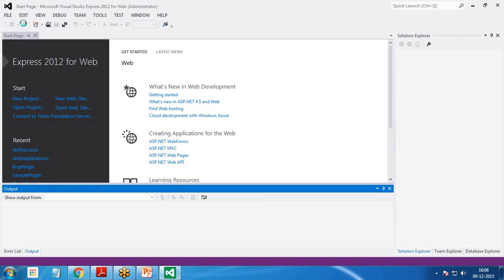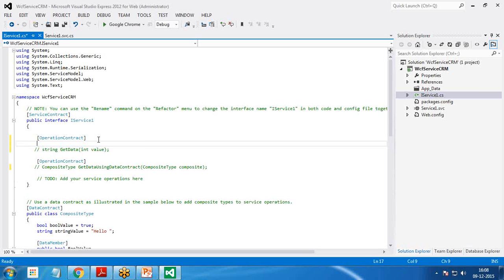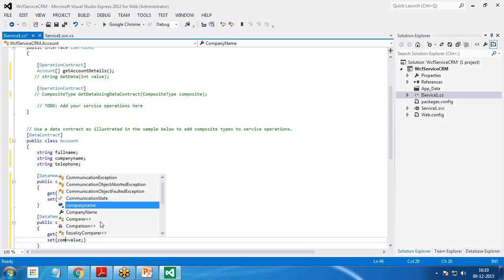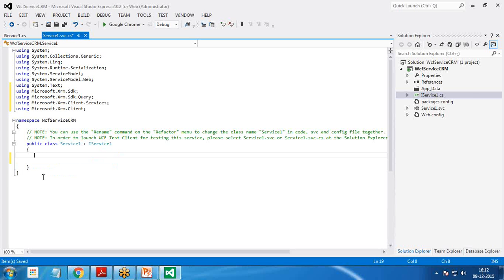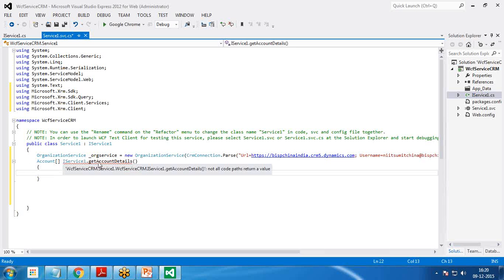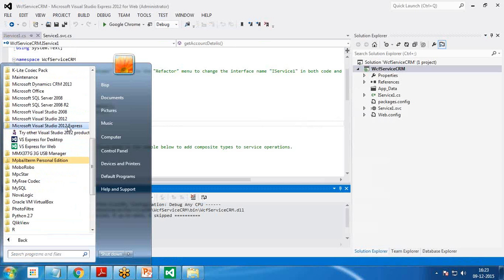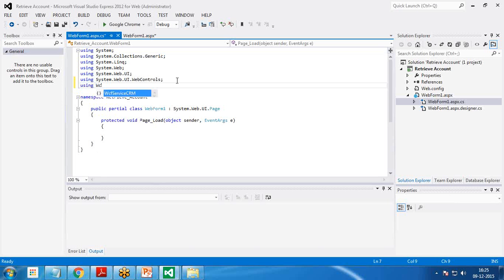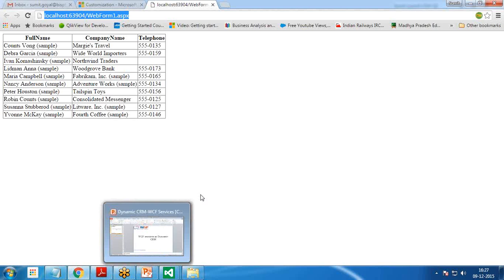WCF Services Dynamic Microsoft CRM